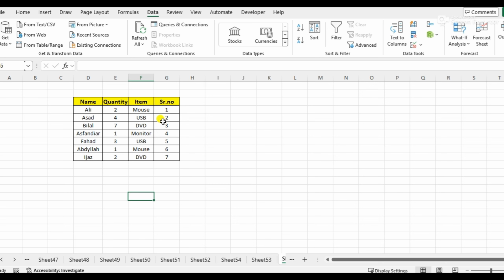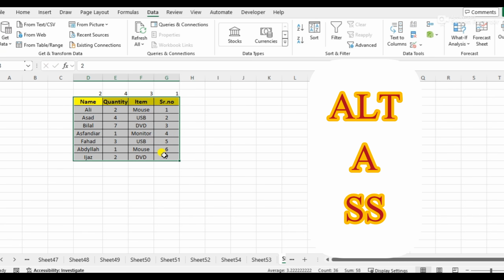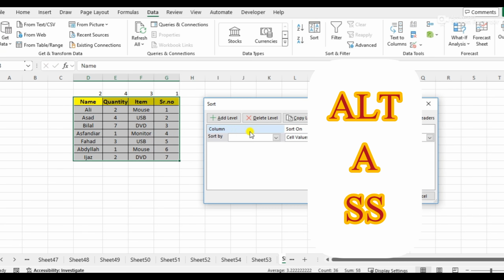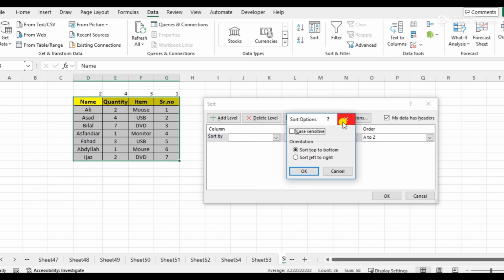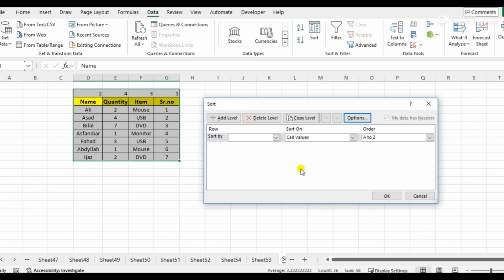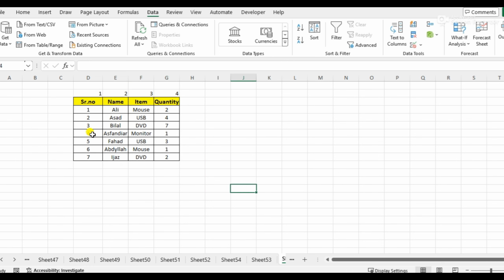How To Arrange Zig Zig Data In Microsoft Excel